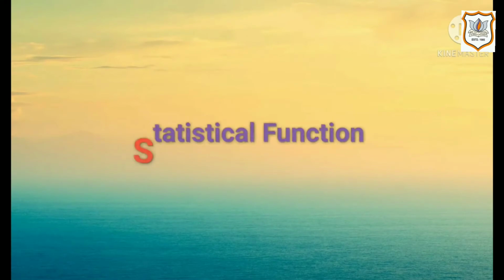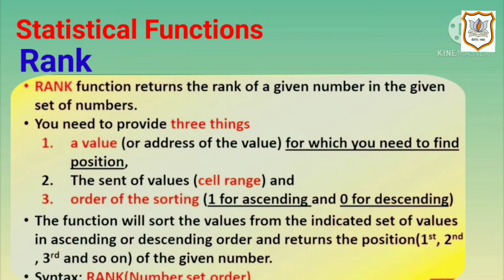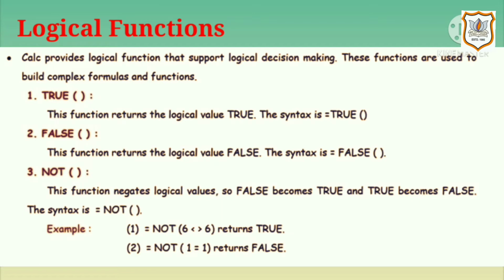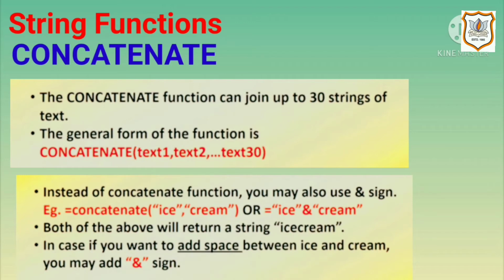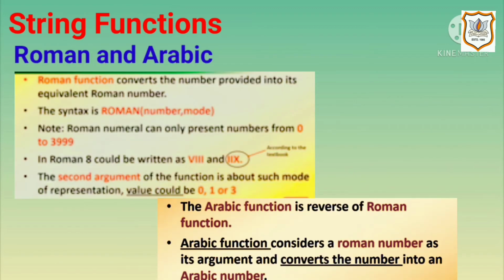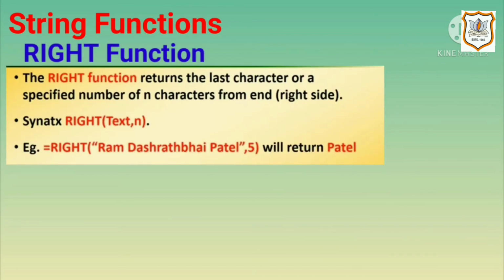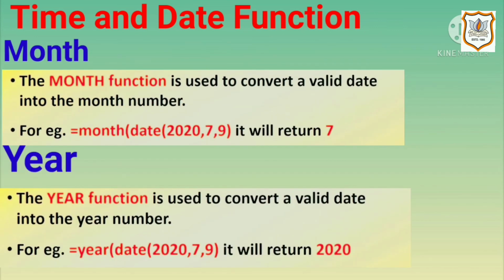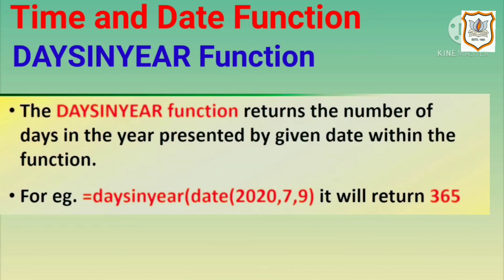Std X Computer Ch 7